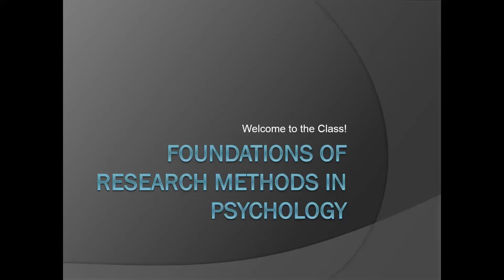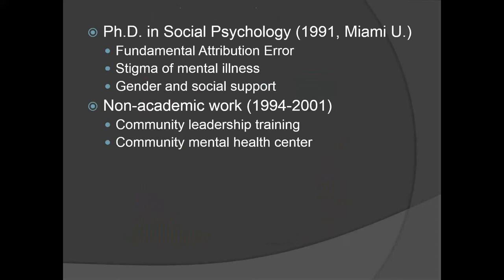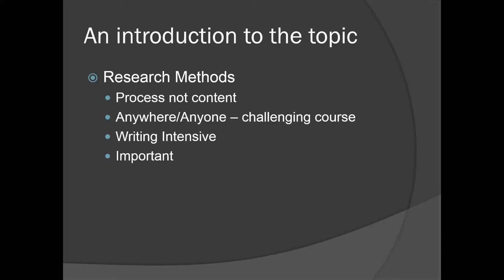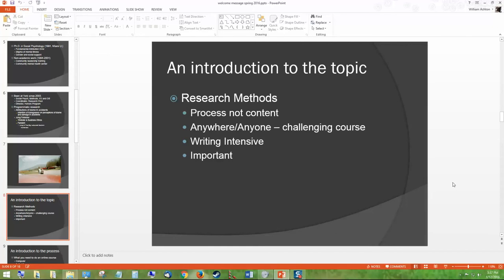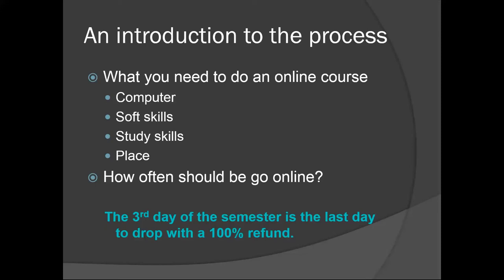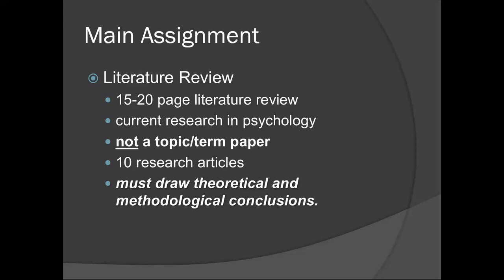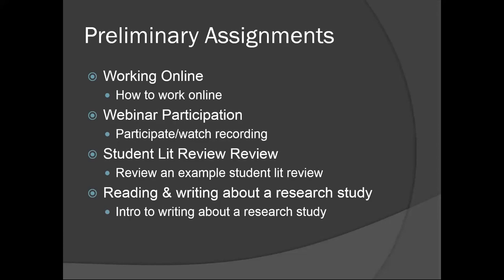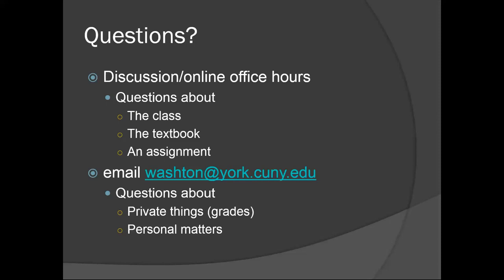Welcome to the class, sp 2016